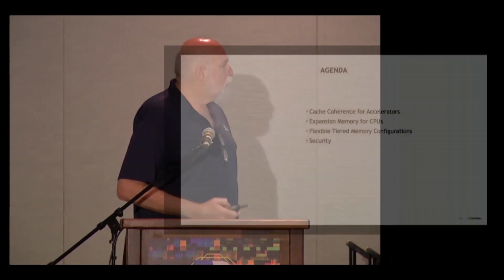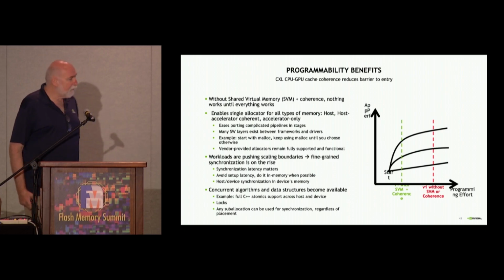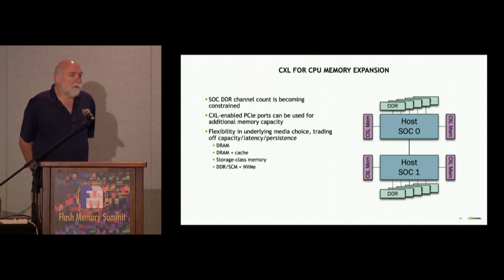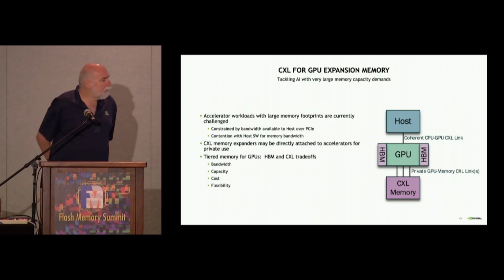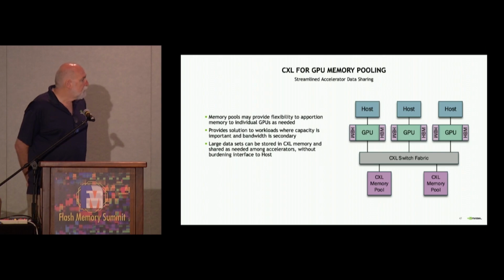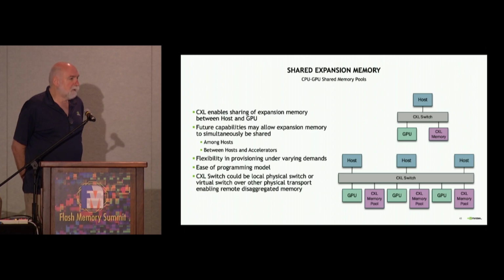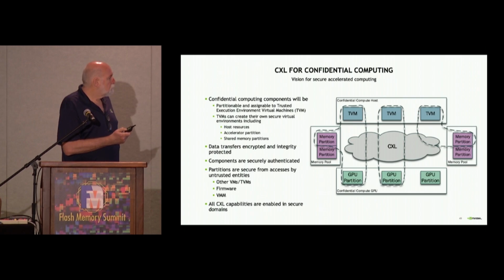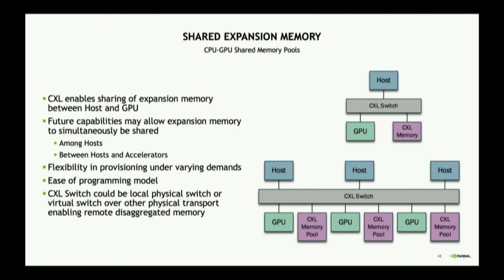NVIDIA | Beyond Just Another Interconnect Protocol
Steve Glaser, Principal Architect and PCI SIG Board Member talks about CXL cache coherence for accelerators, expansion memory for CPUs, flexible tiered memory configurations, and security.